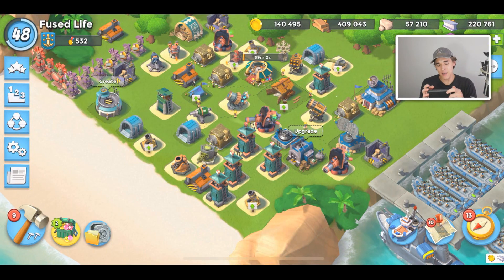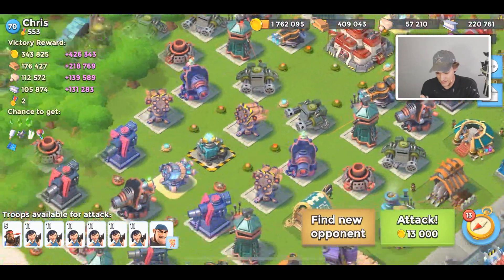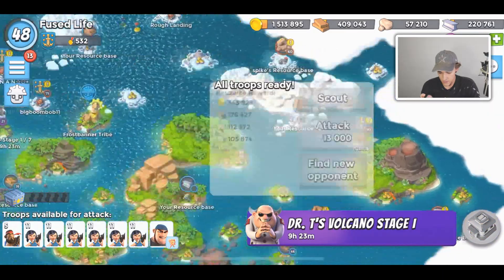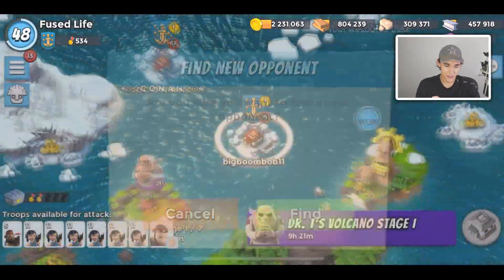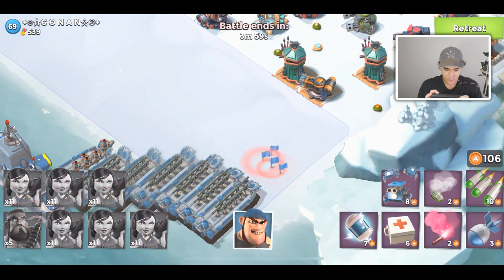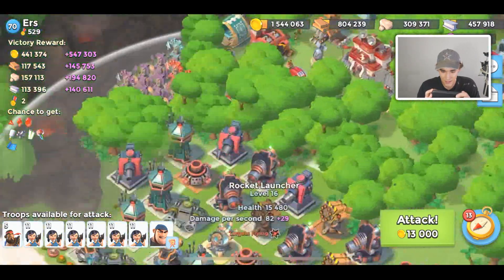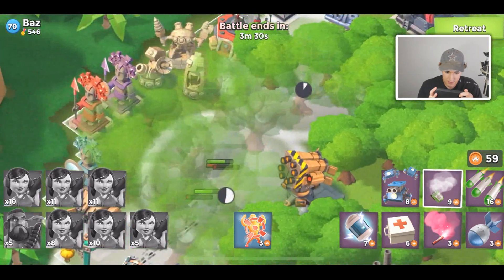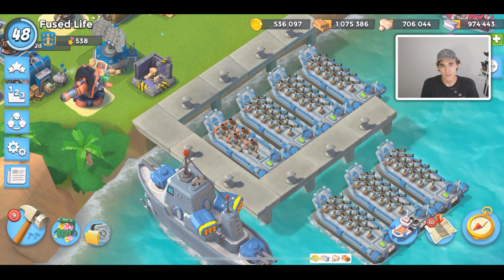CLEARING MY MAP USING ALL ZOOKAS IN BOOM BEACH!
This strategy is the hidden low-level meta. Using 6 Zookas and 1 Heavy on my starting over Boom Beach account!